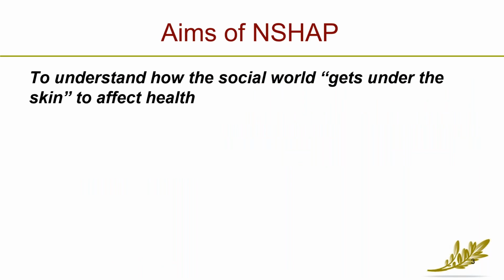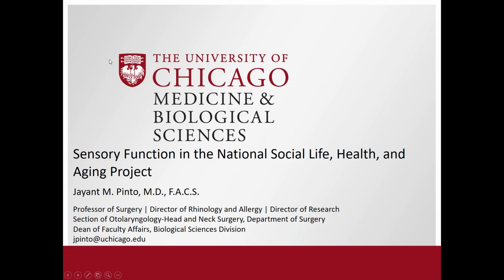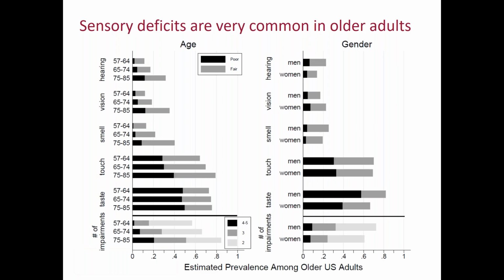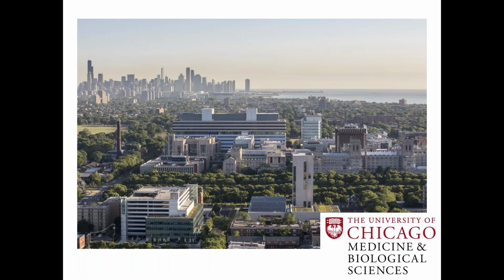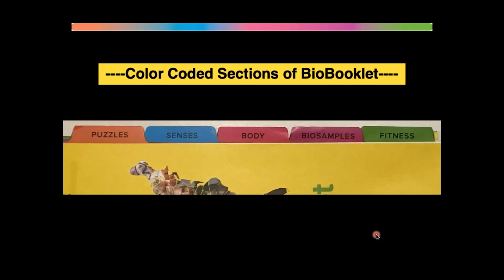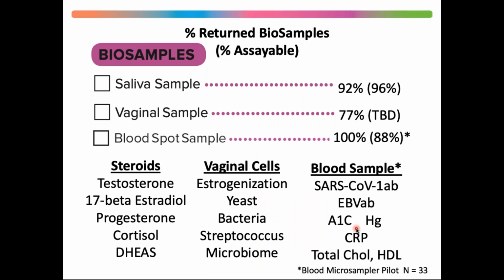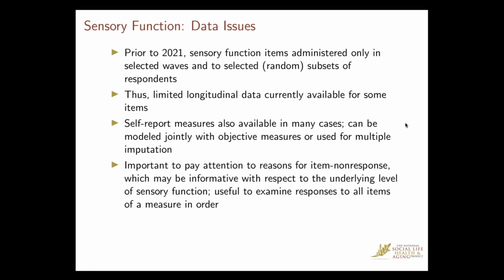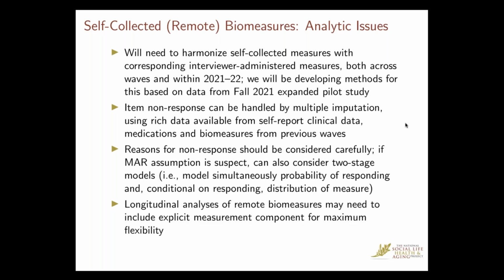Sensory Functioning and the Remote Assessment of Biological and Performance Measures in the NSHAP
All five senses are objectively assessed in the National Social Life, Health, and Aging Project (NSHAP), a longitudinal population-based study of health and social factors that aims to understand the well-being of older, community-dwelling Americans. In this webinar, the presenters will describe how these data have been used to examine the role of specific and global sensory deficits in predicting aging health outcomes such as cognitive decline and mortality. The presenters will also describe a range of biological and performance measures that NSHAP has developed or modified for remote (self-) administration along with preliminary data regarding their feasibility and quality.